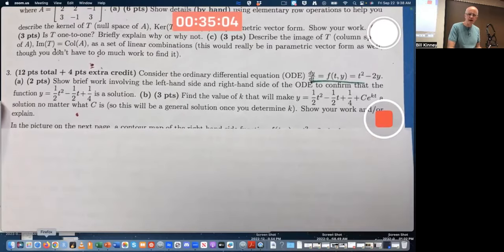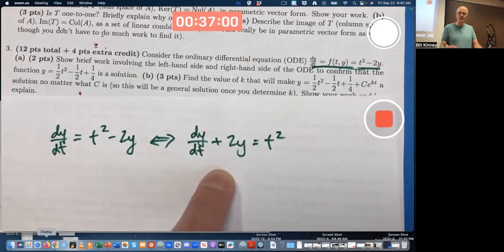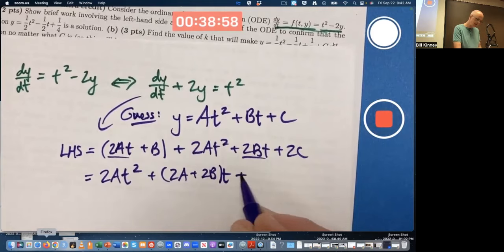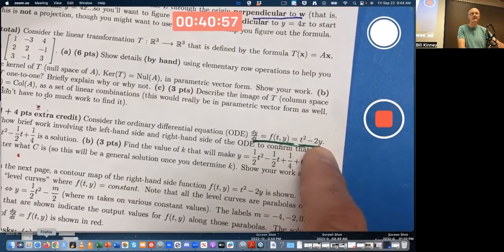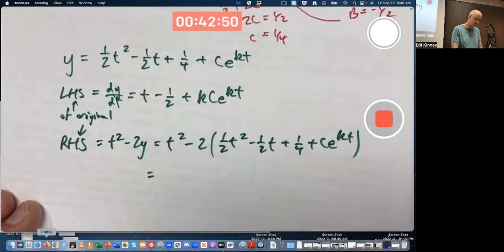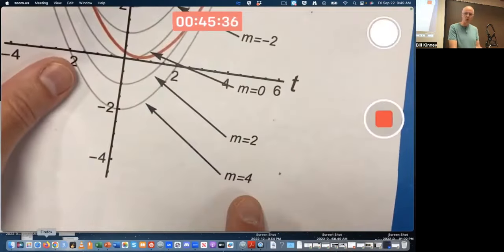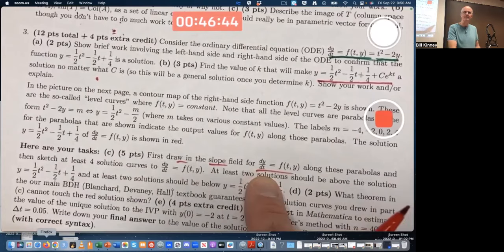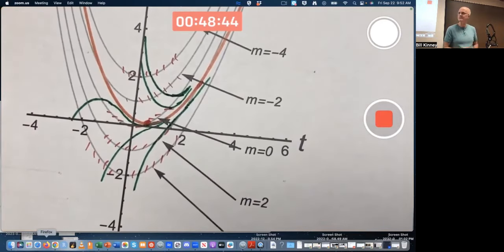The Contour Map is the Key!! (Make a Slope Field for dy/dt = f(t,y) = t^2 - 2y)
The first-order scalar linear non-homogeneous differential equation dy/dt = y' = f(t,y) = t^2 - 2y has a slope field that can be made by graphing the level curves of f(t,y) (make its contour map). We can also solve it symbolically using the Method of Undetermined Coefficients (a fancy name for educated guessing).